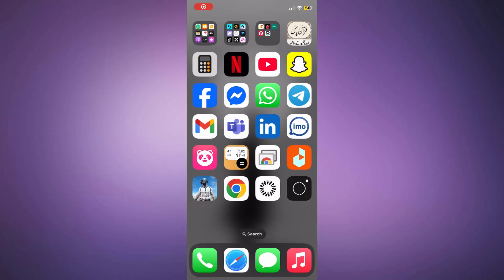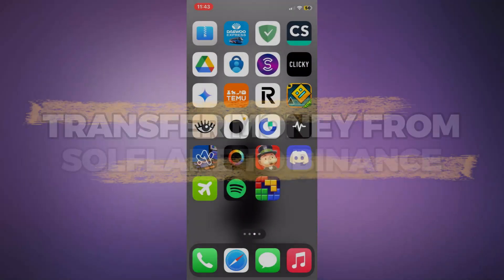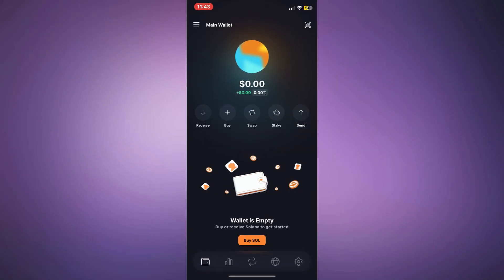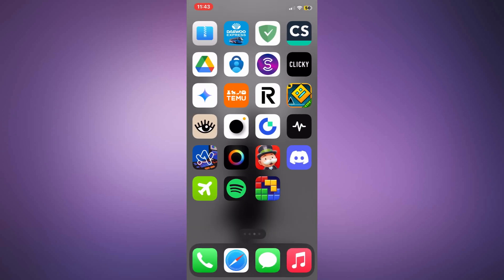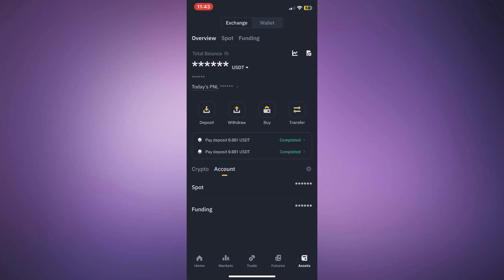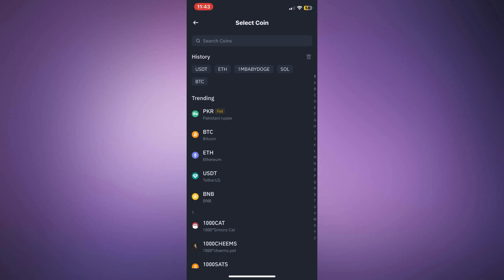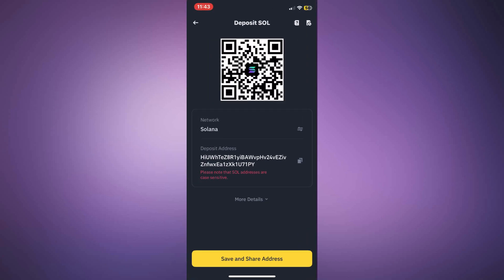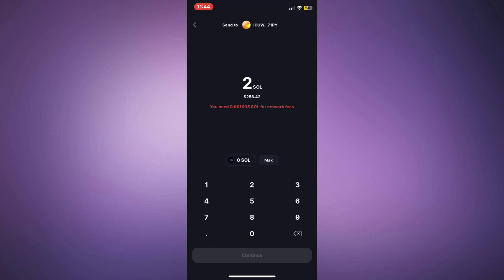HOW TO TRANSFER MONEY FROM SOLFLARE TO BINANCE 2025!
‎ ‎ Moving funds from Solflare to Binance is a simple process when done correctly. This video walks you through the steps to send SOL or other supported tokens securely, ensuring a smooth and hassle-free transaction. Learn how to avoid common mistakes and complete your transfer successfully!